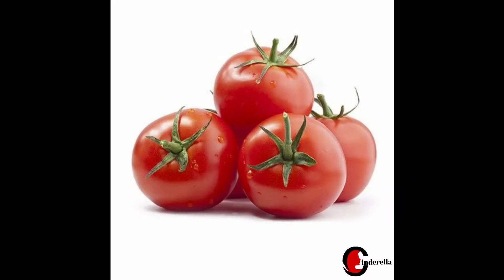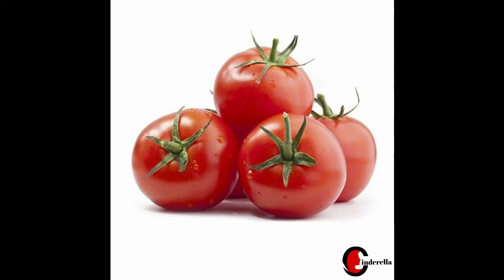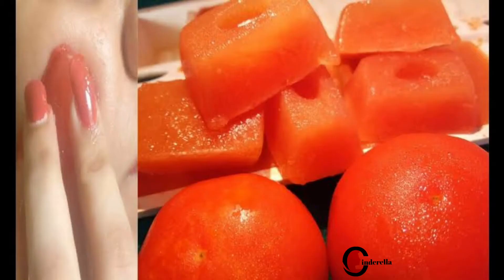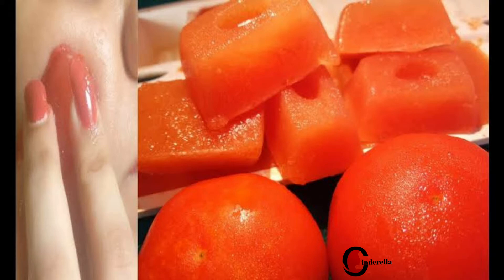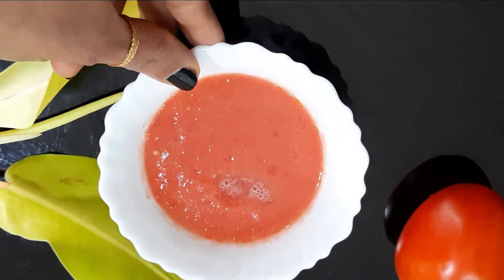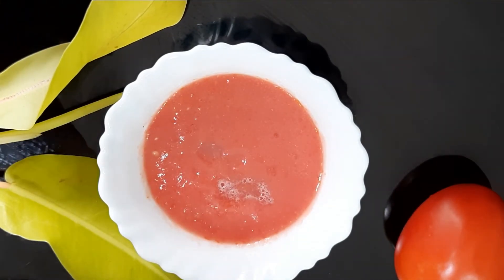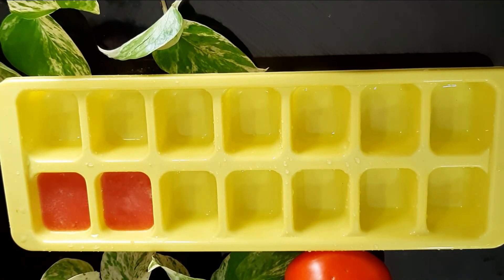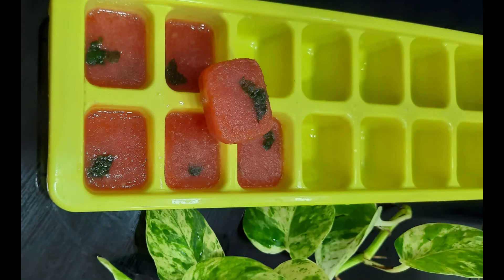Tomato Skin Whitening ice cubes | Cinderella Beauty Tips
Rubbing with ice cubes all over the face has got some health benefits and beauty benefits. They whiten your skin, prevents ageing of the skin and block out the sun tan etc.